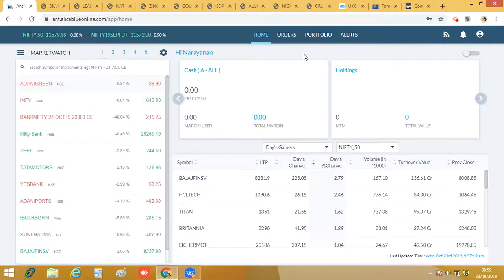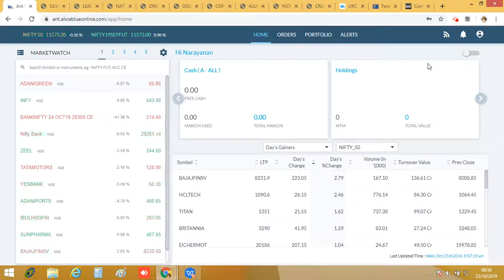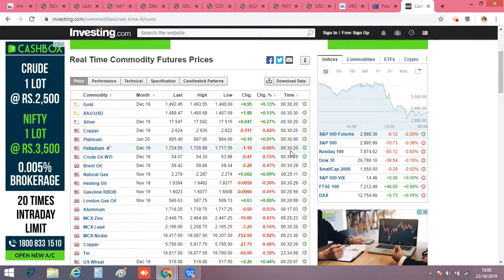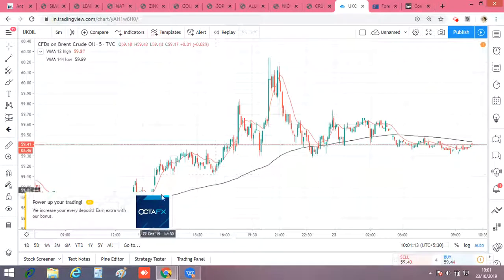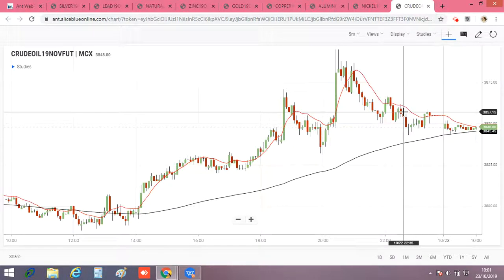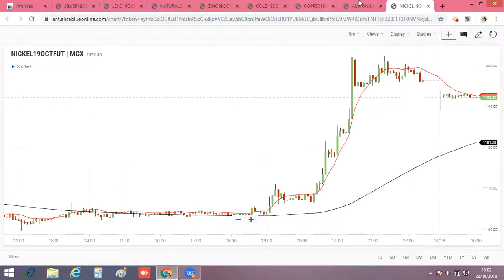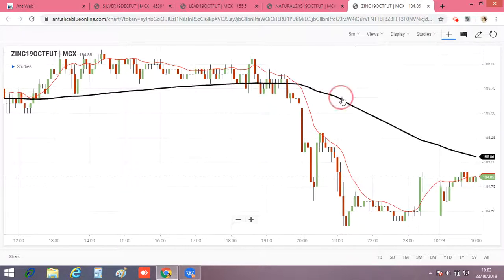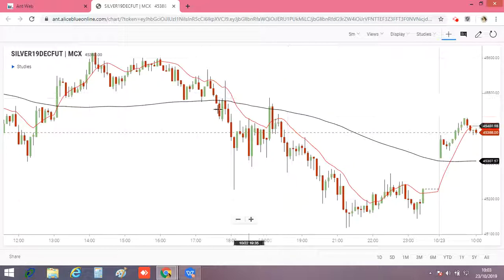MCX Commodity Market |23-10-2019| Aliceblue | Tamil | Zerodha | Crudeoil | Technical | CTA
1. Exposure :
Cash Segment Intraday : 30 Times
Delivery : 3 Times ( A Category )
Nse Futures : 10 Times
Index Options : Buying 3 Times / Selling 10 Times
MCX Intraday : 10 Times

2. Software
a) Mobile App for Trading Platform ( Ant Mobi )
b) Mobile App for Backoffice  ( BOT )
c) Download Trading Platform : Ant Desk
d) Web Trading Platform ( Ant Web )
e) Options Trading Platform ( For Options Traders )
f) Mutual Fund Software
g) Dedicated Mobile App for Research Calls
h) Basic Learning App ( Ant IQ )
i) PMS for Beginner ( Small Case )
j) India's Best Screener Software

3. Brokerage :
For looking Exposure you can opt Traditional Plan (0.01% On Volume )

For Small Traders You Can Opt Freedom20 Plan  ( Flat Rs.20/- Per Executable Order )

4. Bracket Order for below Segments.

You can use Bracket Orders for NSE Cash, NSE Futures & MCX

5. Advanced Technical Training Session at Chennai
You Can join my Training session on weekly basis.

For further please register the below link for opening your Account